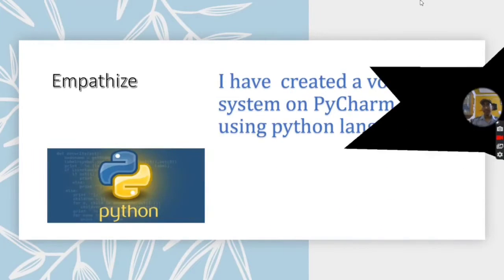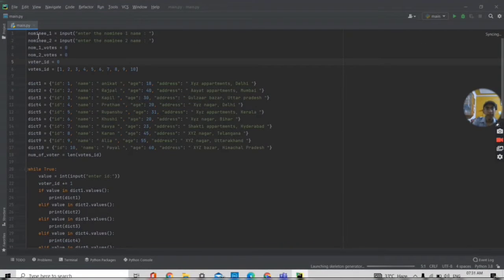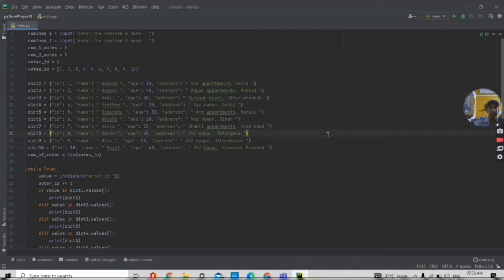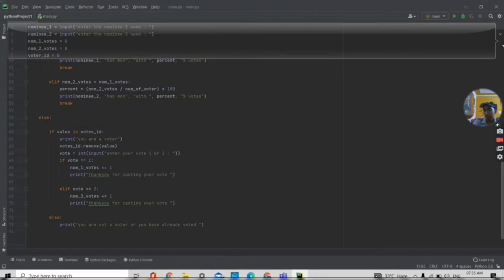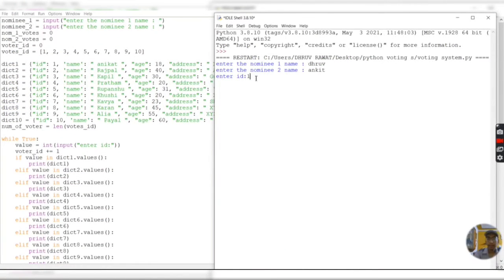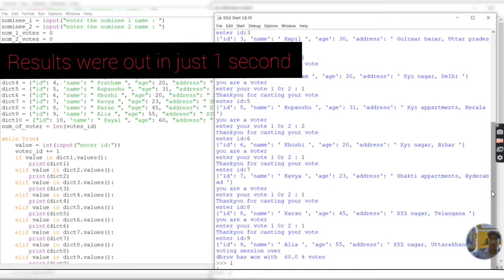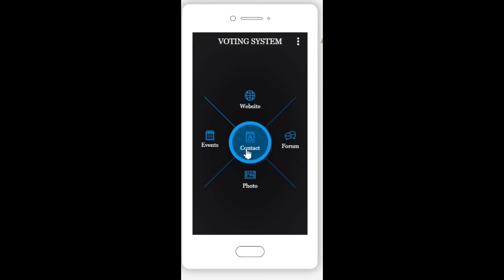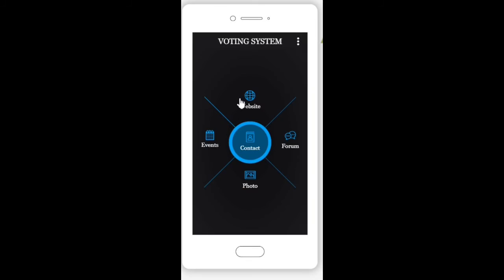E-Voting System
We all have cribbed about the fact that the voting machine was unfair or the candidate won unfairly. Keeping the same fact in mind this voting system has been developed that keeps your voting identity safe and minimizes the chance of unfair wins. Our voting system can also be implemented as an application, as a result, it will minimize human efforts and there will be no pooling booths, the elections would take place from your home with the help of your device. Thus saving our time, money, and efforts.